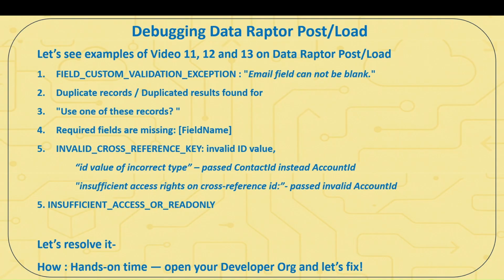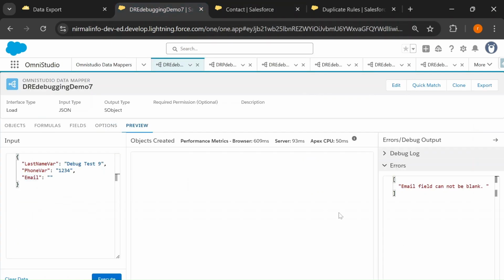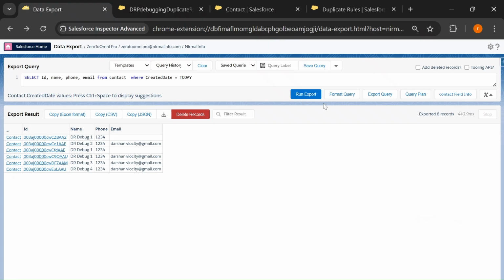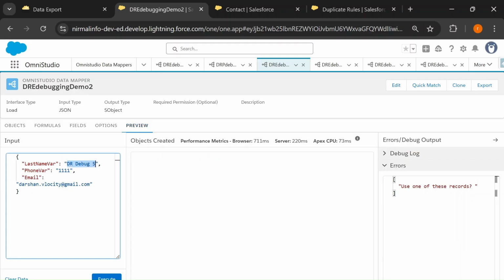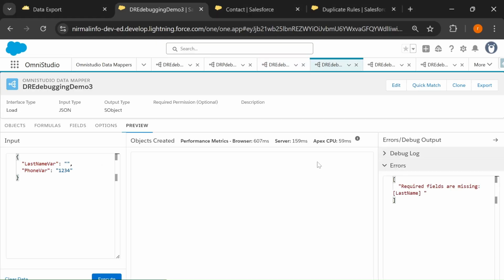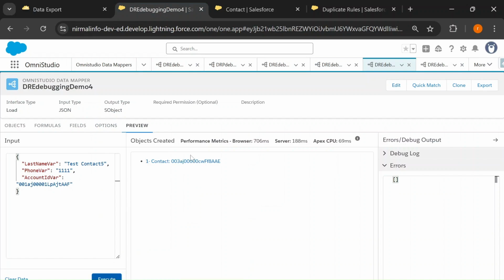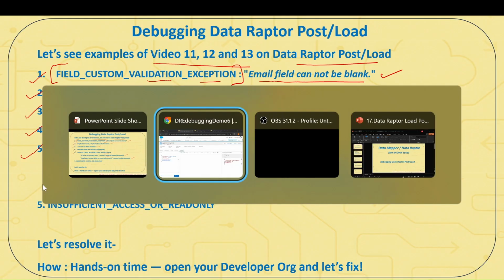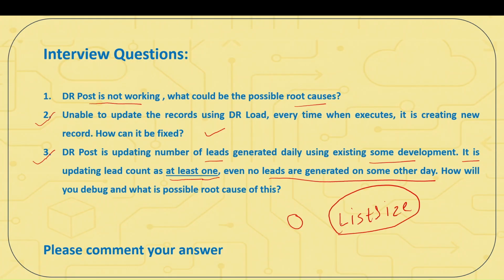17 Debug DataRaptor Post/Load — 6 Common Errors & Fixes Step-by-Step Guide in OmniStudio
Having trouble with DataRaptor Post/Load in Salesforce OmniStudio? 🤔
In this video, I explain how to debug DataRaptor Post/Load step by step.
You’ll see 6 real examples of common errors and learn how to fix them quickly.

What you’ll learn in this video:
✅ How to debug DataRaptor Post
✅ 6 common DataRaptor Post/Load errors
✅ Step-by-step fixes with practical examples
✅ Best practices to avoid these issues in future

This video is part of my Zero to Omni Series, where I take you from beginner to pro in Salesforce OmniStudio.